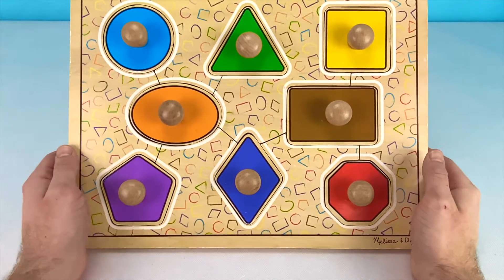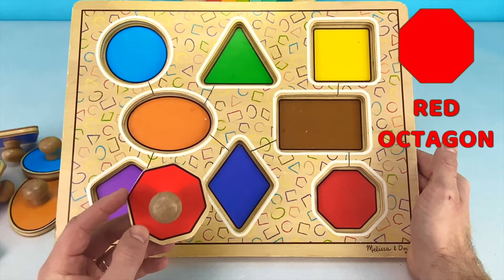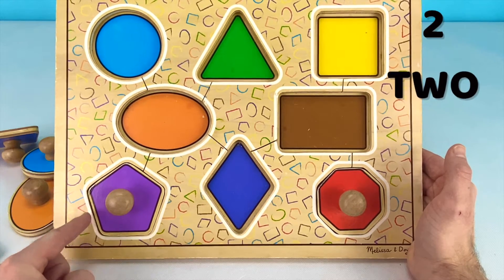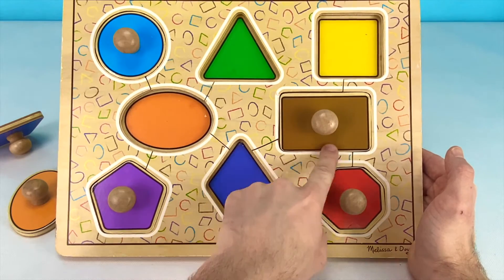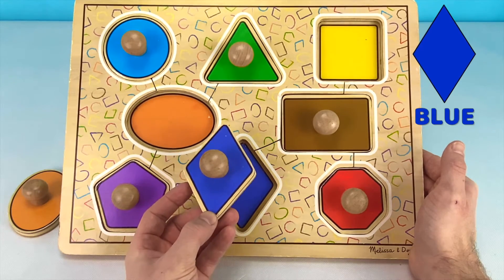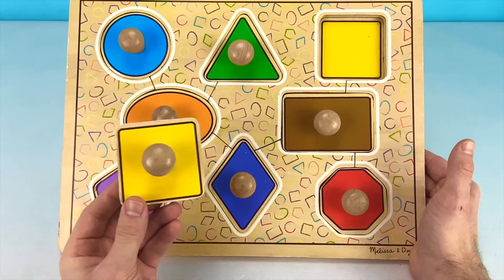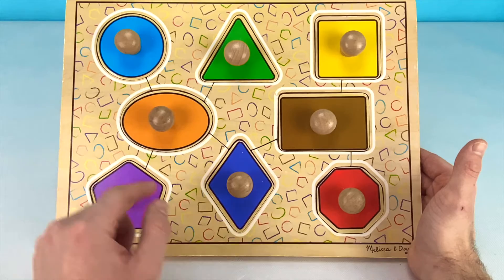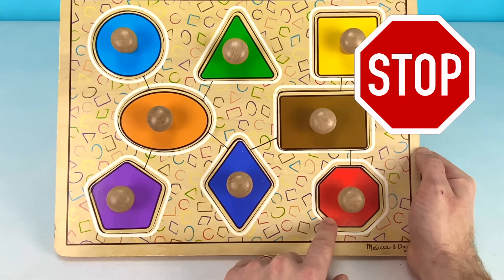Toy Learning with Colorful Shapes Puzzle | Educational Videos for Kids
Colors and Shapes Learning with fun shape puzzle. Teach kids colors, counting and shapes with this preschool educational toy video for toddlers and kids. A great, colorful way for kids to learn while playing with fun wood toys. Kids will have educational fun watching this preschool learning toy video!